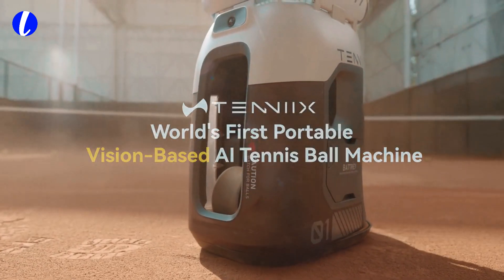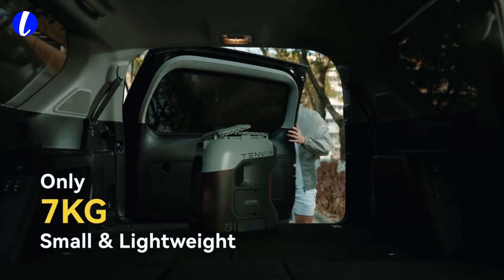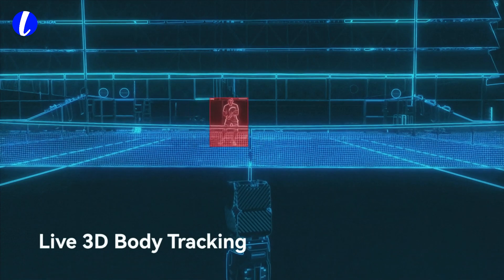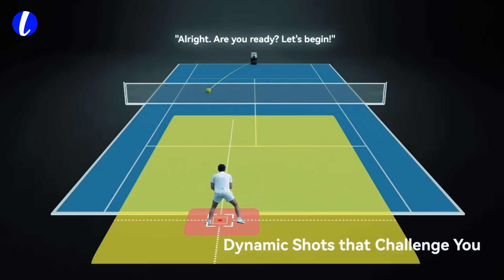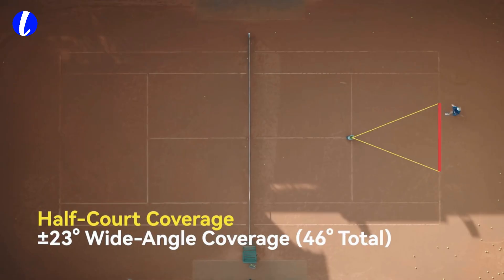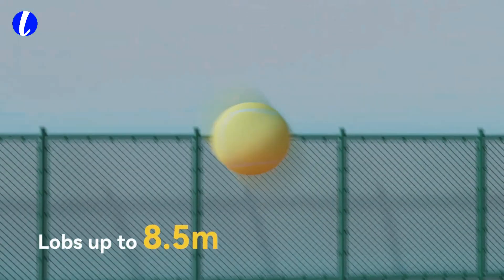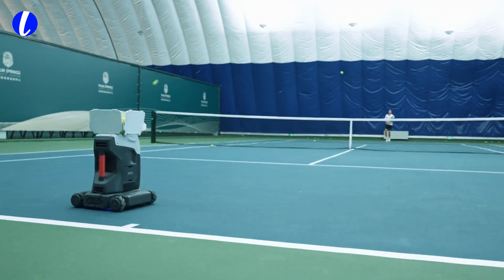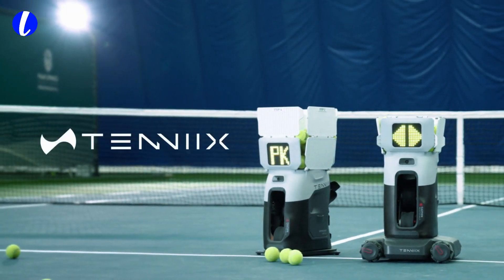T-APEX Tenniix: This AI Robot Will Beat Your Tennis Coach!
🎾 Meet Tenniix — The World’s First AI-Powered, Vision-Based Tennis Training Robot!

 Revolutionize your game with Tenniix, your 24/7 smart tennis coach. Built with advanced AI, voice and gesture control, UWB + visual tracking, and a fully moveable base, Tenniix responds like a real partner on the court. It’s packed with 1,000+ drills, delivers shots up to 75 MPH, and mimics pro players like Nadal, Federer, and Djokovic. Lightweight at just 15.4 lbs, it's perfect for portable, pro-level training anywhere.

✅ Vision + UWB hybrid tracking
 ✅ Voice + gesture control
 ✅ 75 MPH serves & 5000 RPM spin
 ✅ 1,000+ pro drills
 ✅ Modular design with smart match mode
 ✅ 4,000+ serves on one charge

Train smarter. Play harder. Tenniix is the future of tennis.
No infringement of copyright is intended. Thank you kindly.
If you buy the product and have a problem with it, we are not responsible for it. Brands that have given us the link, we share the same link with you. The content on the channel is correct. In the future, if a company will shut down, or there is an error on the website, or the website is closed, we do not take responsibility for it. Our aim is just to share information with you. We try our best to share information about good products with you.

Team,
Invention HD